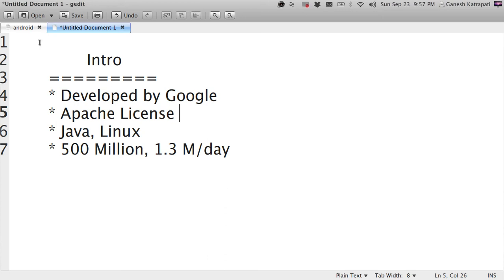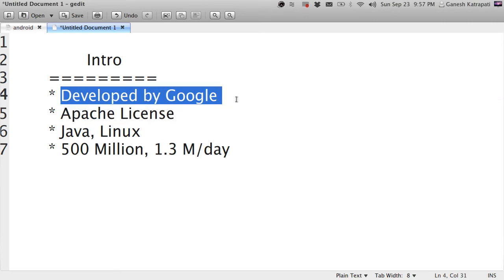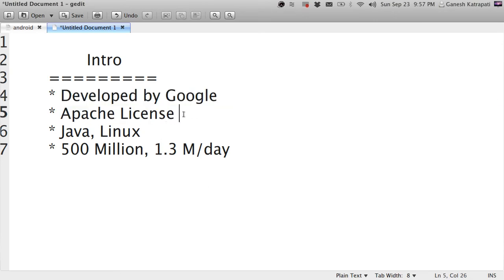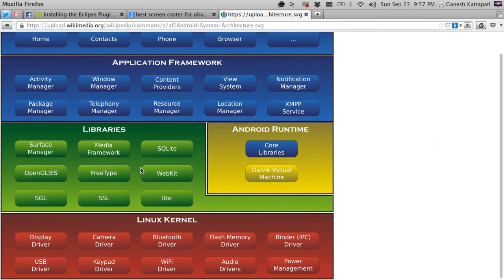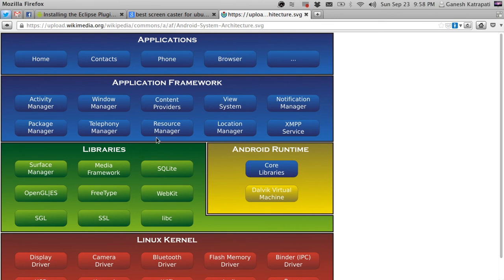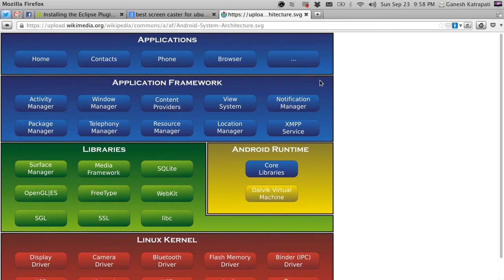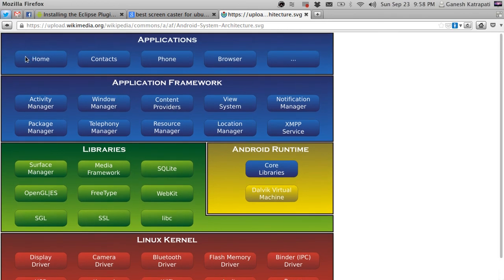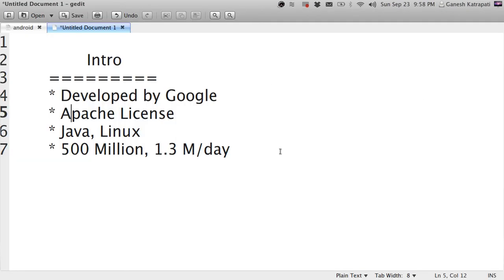Intro Android App Development Part-1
AppDevTree is and Application Development Platform which i will upload Mobile Applications Android & IOS Application and Web Applications Tutorials, Android, swift and Objective c, HTML, CSS, .